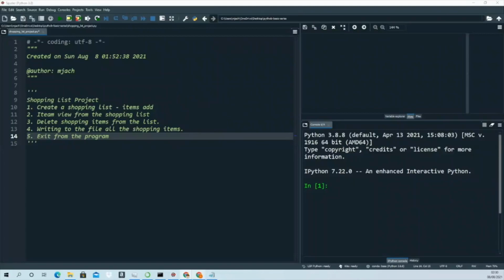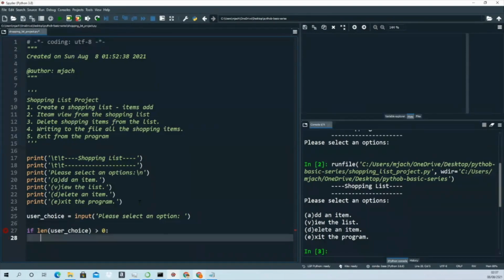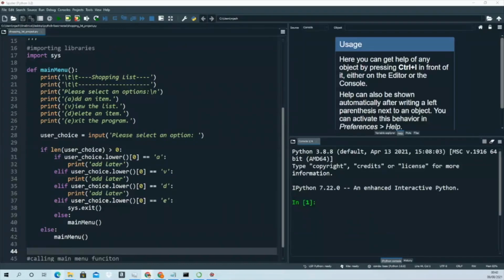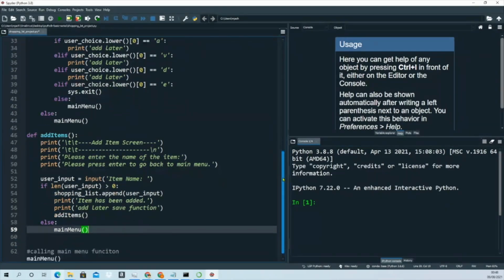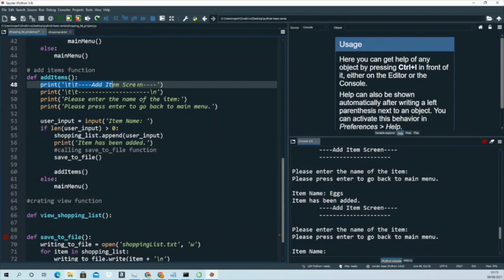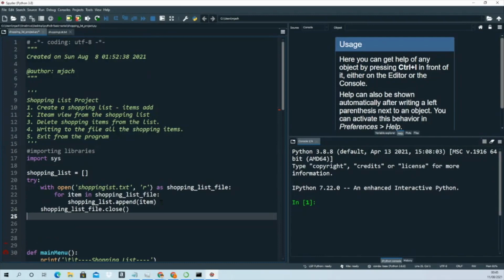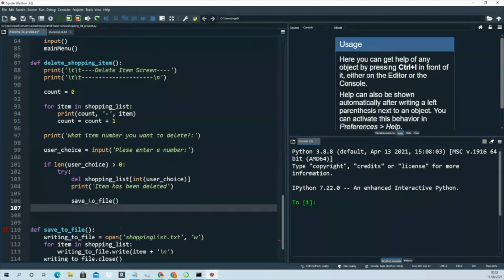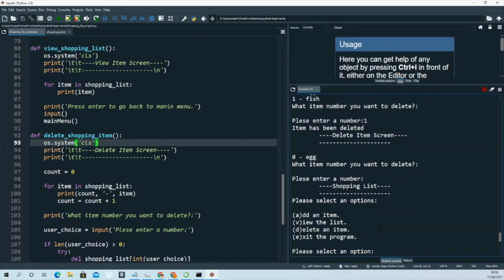Python Shopping List Project | Python Tutorial for Beginner Series | Learn Python Basic Full Course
🔥 This is a python tutorial for beginners. This video talks about the road map of the tutorial series. This tutorial will help you to understand the fundamental of Python 3 programming along with code examples.

This video is about a basic python project. It is the combination of what we have done in the python basic series.

How to progress?

I will highly recommend starting from the beginning, but if you think some part is OK for you, then you can skip it. This tutorial is about 3 hours long course. After covering all the python basic, we will create a small python project where we will demonstrate what we have covered from beginning to end of the Python basic.

Why do you want to learn python 3?

As a beginner, I would highly recommend starting with the python programming language. There are lots of plus points to start with Python as a first programming language as python programming language cuts half of the development time due to its simple and easy syntax. Debugging Python is very easy as it has built its debugging function.   We can run python programs on Linux, Windows, Unix, and Mac operating systems. The language is free to use even on the commercial platform. After learning Python, we can see ourselves as programmers, Developers, Machine learning engineers, and so on.  So do not wait to start today.